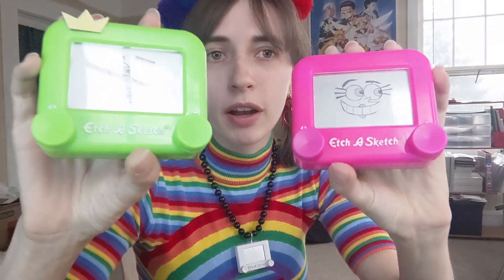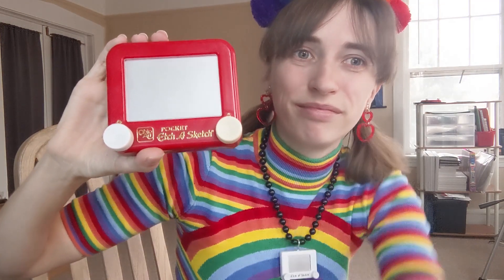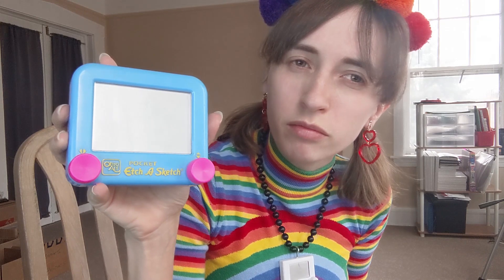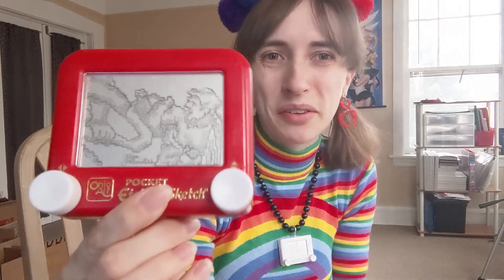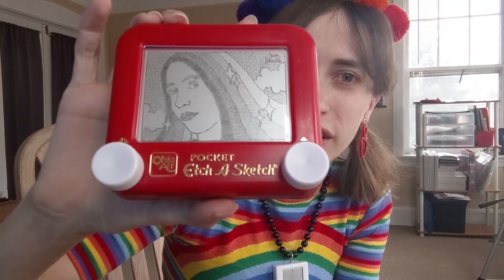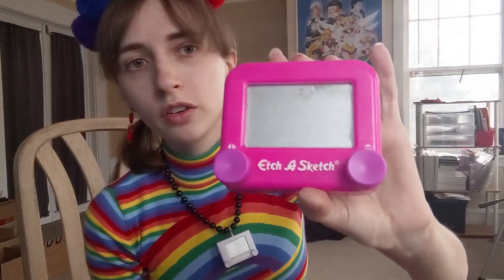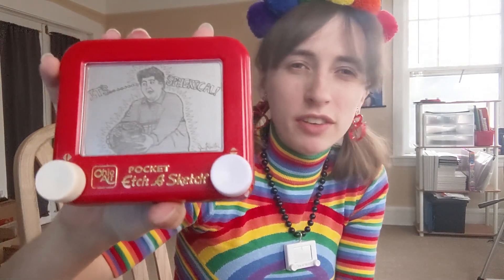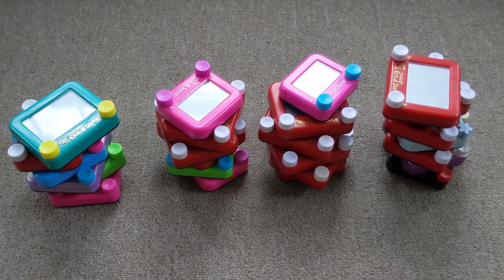Watch me destroy 24 of my Etch A Sketch drawings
Hey everyone! Here's something a little bit different - in lieu of etching new art, watch me destroy a bunch of old art instead! Weeeee!

This was a rather cathartic video to make. It was nice to give a moment to each rendition I erased and essentially say goodbye to it. Each rendition had a story and a memory associated with it, and I'm glad to have given them one more moment in the spotlight before shaking them away.

What better time for all these new blank canvases than now, with the blank canvas of a new year and a new home? Since filming this video I left Chicago and now officially live in Maryland. It was really sad to go, especially because I didn't get to really give the city the proper goodbye that I wanted to. But I take comfort in knowing that in a post-pandemic world, I can come back to safely visit and see all the people and do all the things that I longed to do before I left.

If you'd like to keep tabs on what I etch, my YouTube channel is great for videos but I post more at the following places: